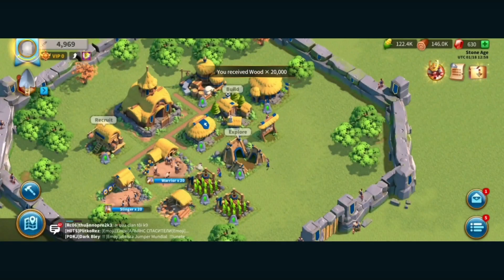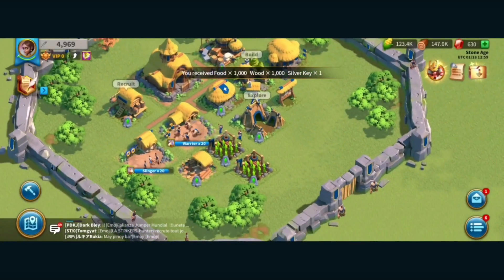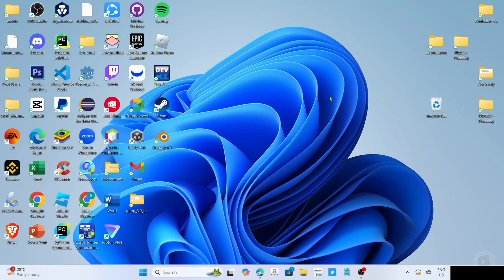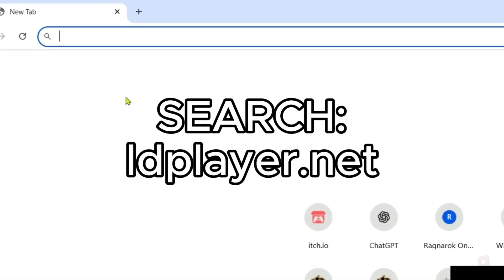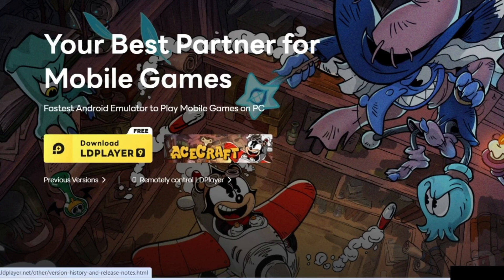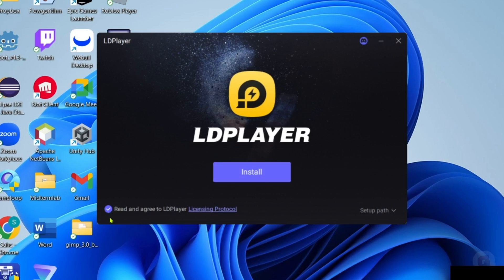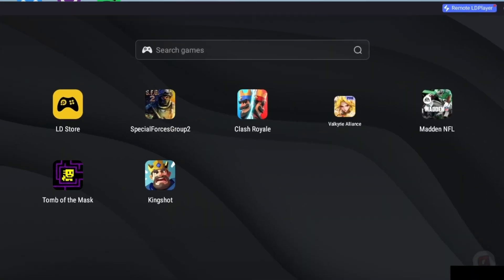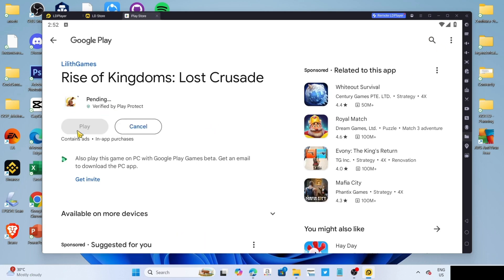How to Download and Play RISE OF KINGDOMS on PC or Laptop - Full Guide (2025)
Learn how to install Rise of Kingdoms on PC or Laptop in this quick tutorial video.